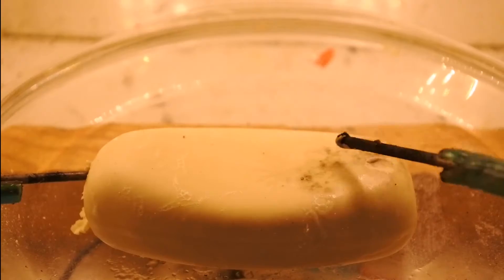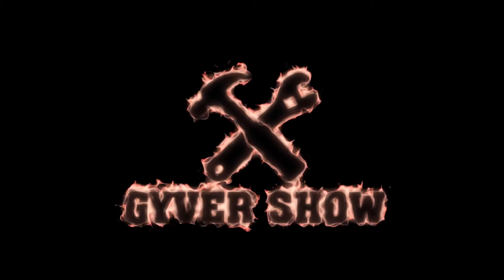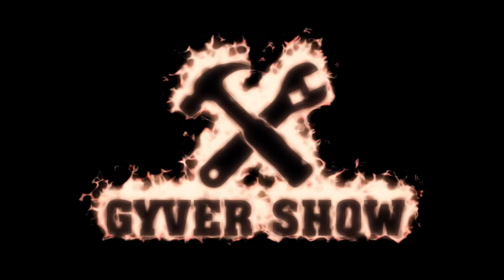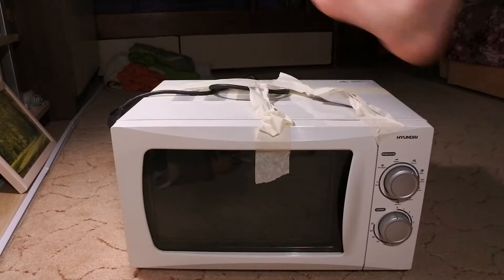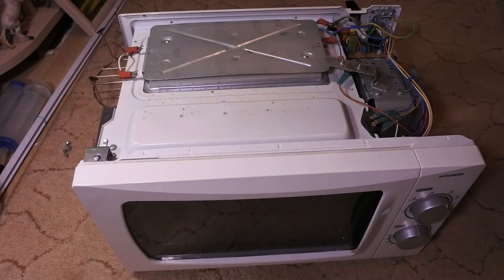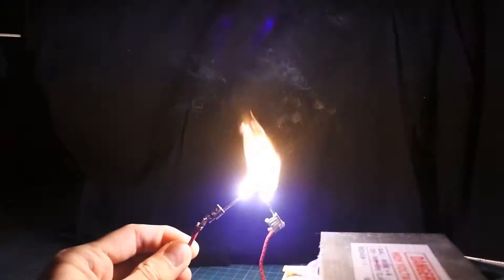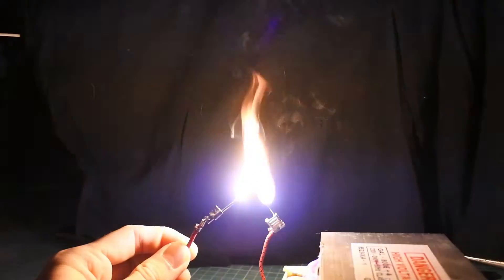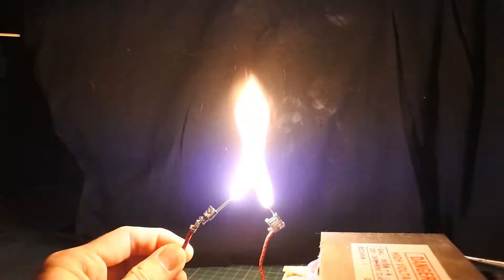Cooking with high voltage plasma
This crazy episode is about cooking with plasma from high voltage transformer. I take it from microwave oven. This plasma arc is very dangerous, so please, do not try this at home. High voltage can kill you.